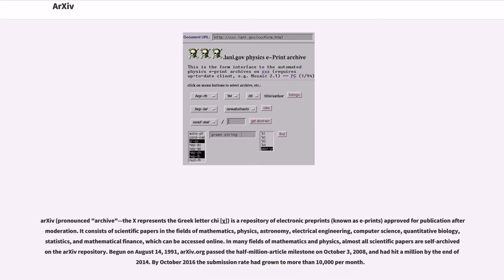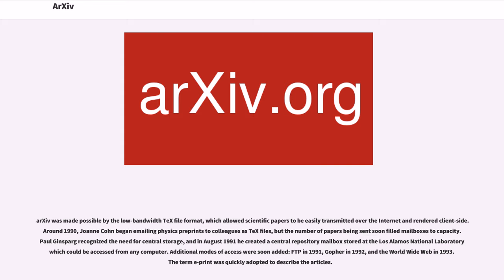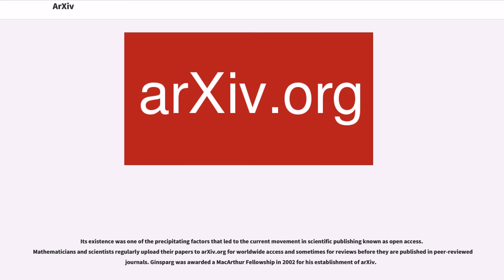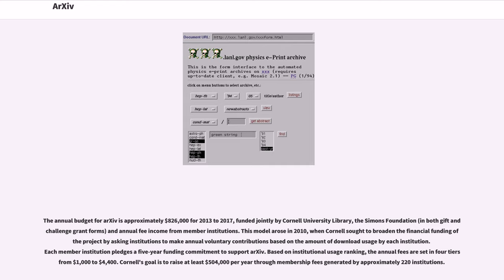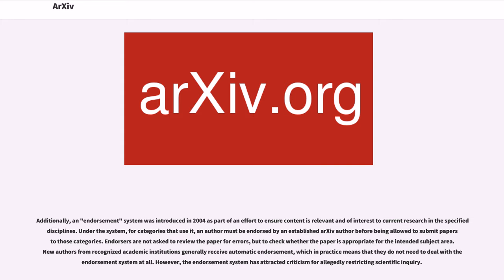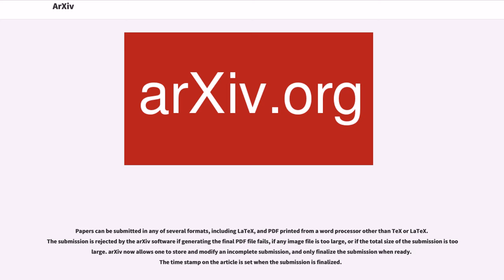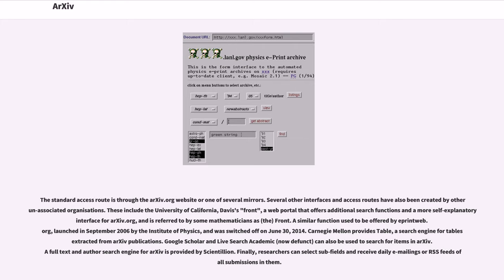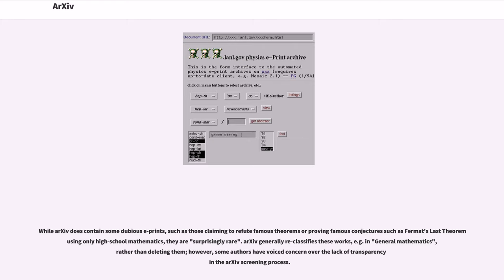ArXiv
Open-access_archives
Discipline-oriented_digital_libraries

arXiv (pronounced "archive"—the X represents the Greek letter chi [χ]) is a repository of electronic preprints (known as e-prints) approved for publication after moderation. It consists of scientific papers in the fields of mathematics, physics, astronomy, electrical engineering, computer science, quantitative biology, statistics, and mathematical finance, which can be accessed online. In many fields of mathematics and physics, almost all scientific papers are self-archived on the arXiv repository. Begun on August 14, 1991, arXiv.org passed the half-million-article milestone on October 3, 2008, and had hit a million by the end of 2014. By October 2016 the submission rate had grown to more than 10,000 per month.

arXiv was made possible by the low-bandwidth TeX file format, which allowed scientific papers to be easily transmitted over the Internet and rendered client-side. Around 1990, Joanne Cohn began emailing physics preprints to colleagues as TeX files, but the number of papers being sent soon filled mailboxes to capacity. Paul Ginsparg recognized the need for central storage, and in August 1991 he created a central repository mailbox stored at the Los Alamos National Laboratory which could be accessed from any computer. Additional modes of access were soon added: FTP in 1991, Gopher in 1992, and the World Wide Web in 1993. The term e-print was quickly adopted to describe the articles.

It began as a physics archive, called the LANL preprint archive, but soon expanded to include astronomy, mathematics, computer science, quantitative biology and, most recently, statistics. Its original domain name was xxx.lanl.gov. Due to LANL's lack of interest in the rapidly ex...